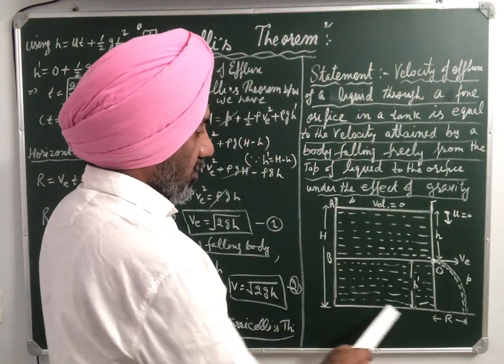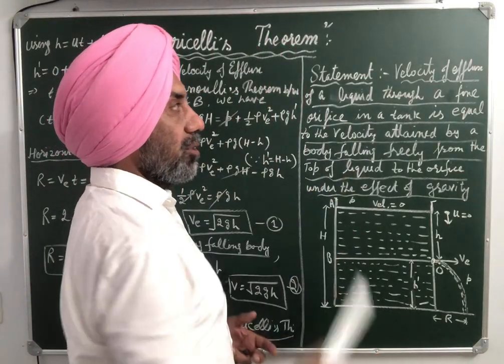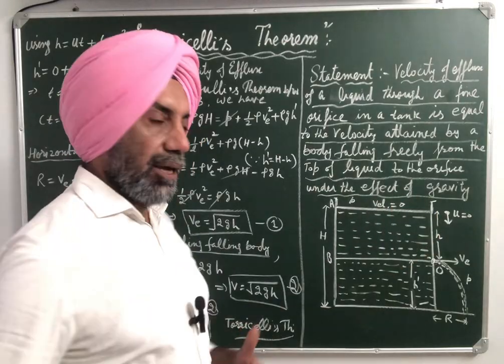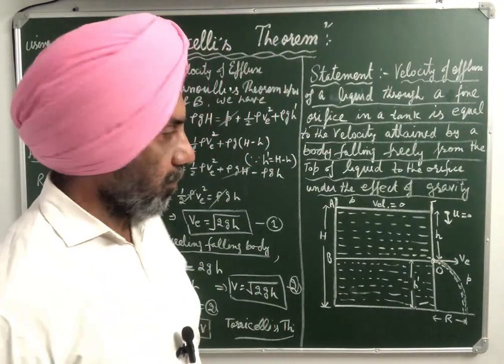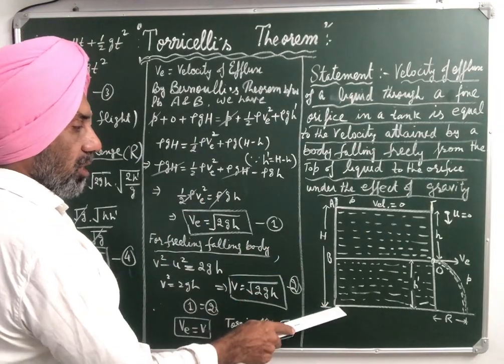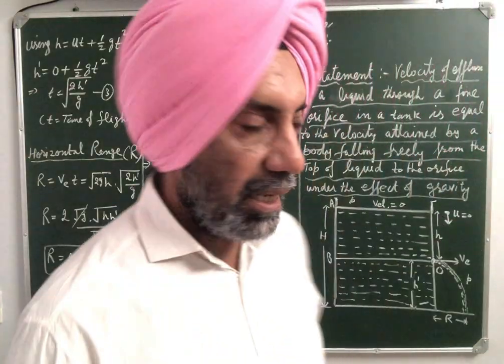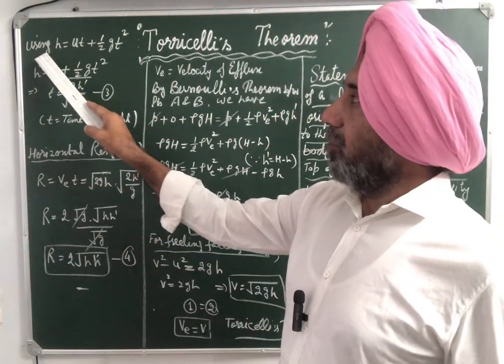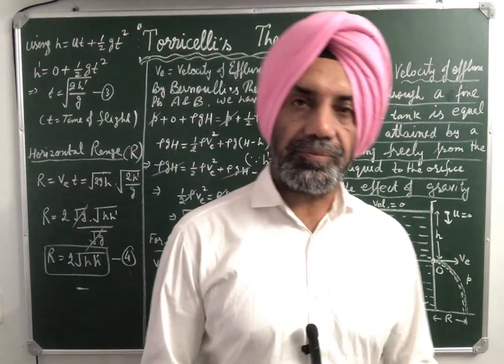TORRICELLI’S THEOREM: BY PROF.ROMANA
Statement &Proof of Torricelli’s Theorem . Relation for Time taken by the liquid to reach the ground from the orifice & horizontal distance covered